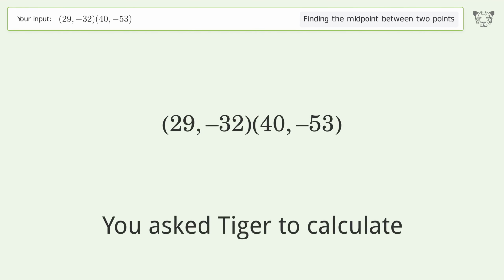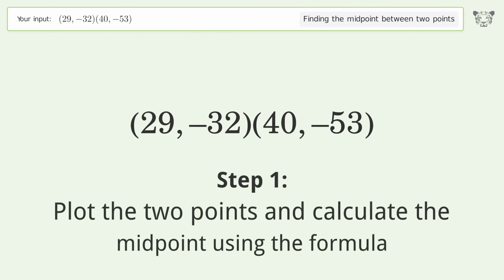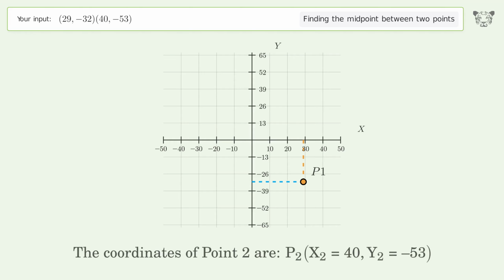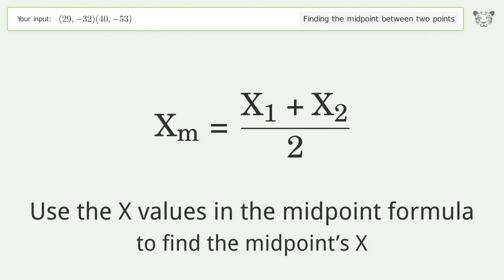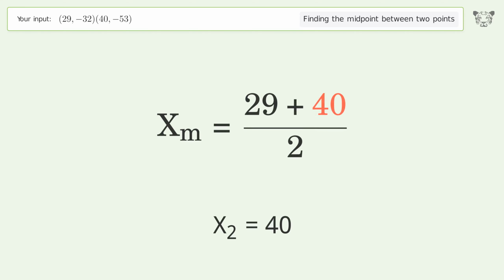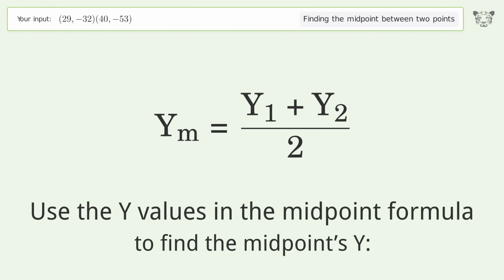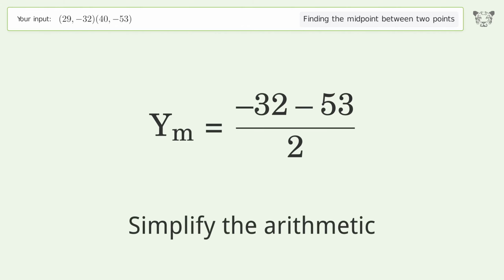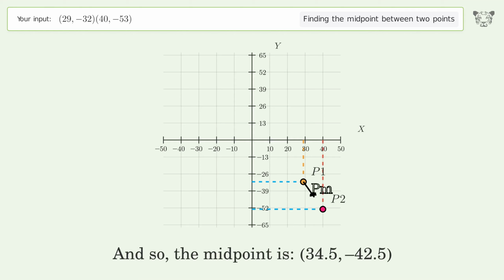Find the midpoint between two points p1 (29,-32) and p2 (40,-53): Step-by-Step Video Solution